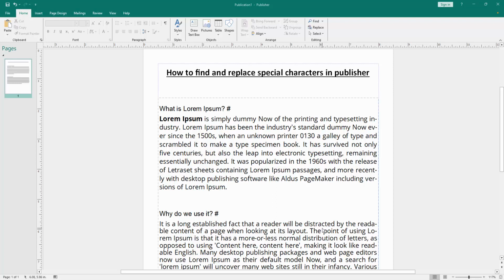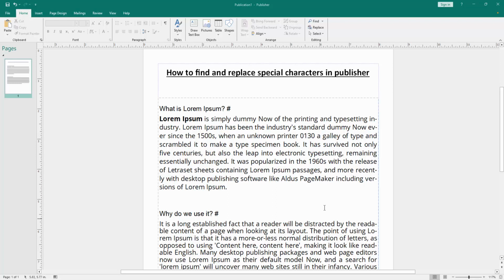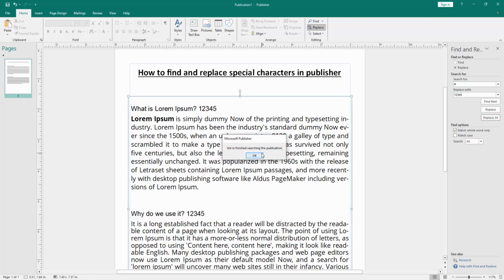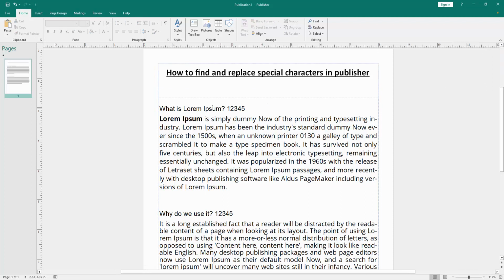How to find and replace special characters in publisher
Assalamu Walaikum,
In this video I will show you, How to find and replace special characters in publisher. Let's get started.